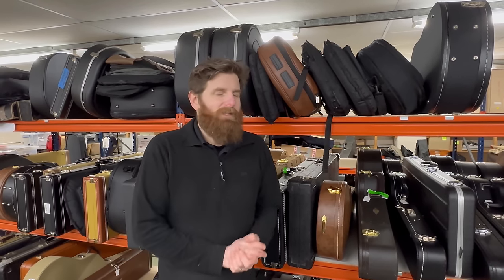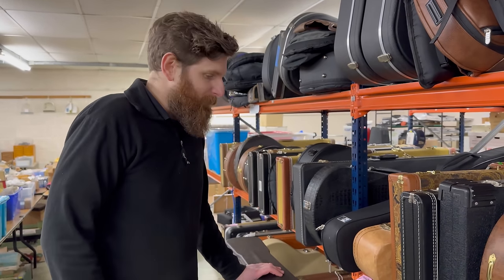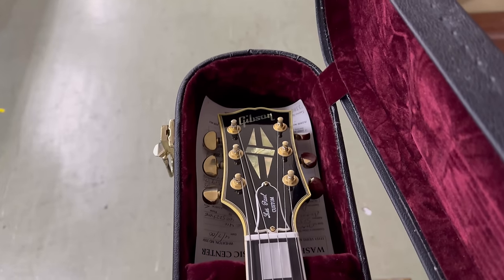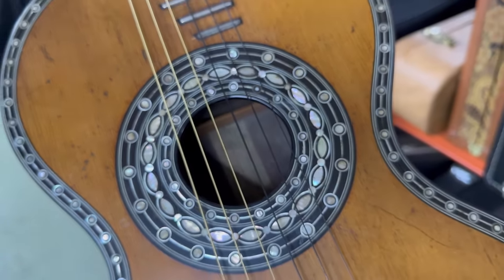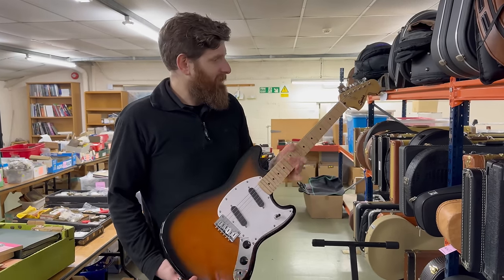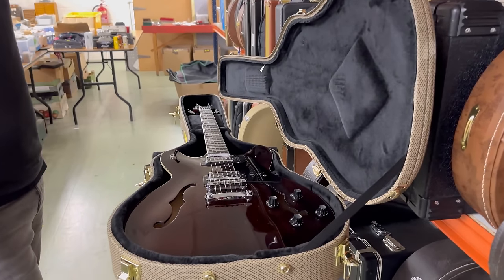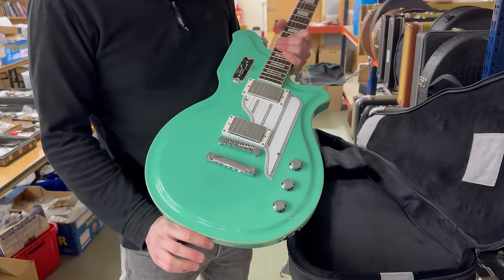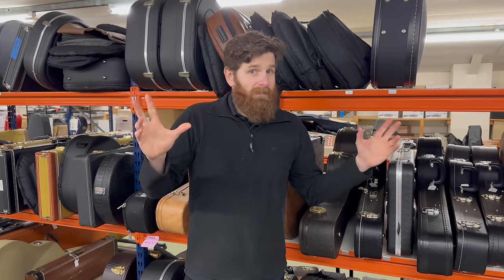Bidding on a Budget | June 2024 Guitar Auction Consignment Update | Week 3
What’s in this week?! We're already into week 3 of taking consignments for the June sale. In anticipation of a bumper load of premium high end stock landing with us for next weeks update, we thought we would show some "budget" gear for a change. Don't worry, for those that prefer the high end stock, we start with a good selection!. Join Auctioneer Luke Hobbs to see these guitars, all of which will go under the hammer on 11th June 2024...

00:00 Intro
02:23 2006 Fender Diamond 60th Anniversary Stratocaster
03:09 Taylor Custom TF acoustic
04:23 2018 Gibson Parlour Rosewood AG acoustic
05:06 The Heritage Golden Eagle hollowbody
06:01 2000 Gibson Custom Mickey Baker Les Paul Custom
08:41 Martin John Mayer OMJM acoustic
09:41 French Antique guitar - Delannoy, 1821
10:46 Budget Bidding!
10:47 Martin LX Black mini acoustic
11:19 Squier Custom Telecaster with Gibson humbuckers!
11:52 2010 Squier Jaguar HH
12:54 2023 Squier Mustang
13:20 2004 Fender Lite Ash Telecaster, Korea
14:05 1950s Musima Record guitar
15:29 1960s Burns TR-2
16:28 2017 Hagstrom Justin York (Paramore) Super Viking
17:11 Rivolta by Dennis Fano Regata
17:49 Rivolta by Dennis Fano Combinata
18:30 Gretsch G5230T 140 Year Jet
19:19 Airline Map Standard
20:05 Ibanez AZ2204
21:22 Ibanez AZ42P
22:15 Outro

Watch this space for more updates and guitar demos...

Want to be the first to hear of all the latest GH news?